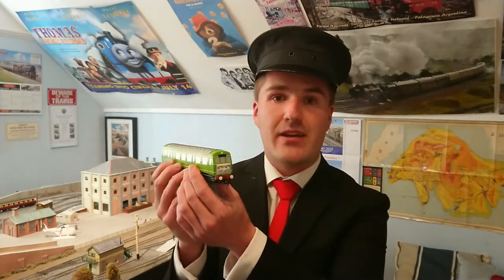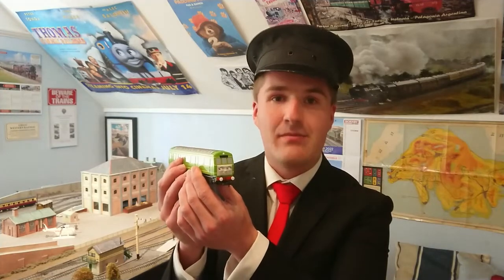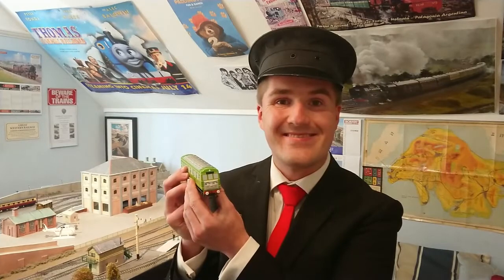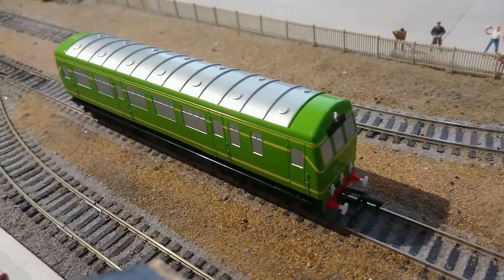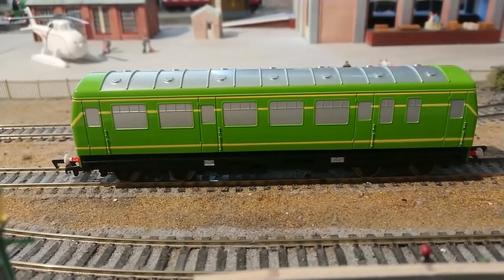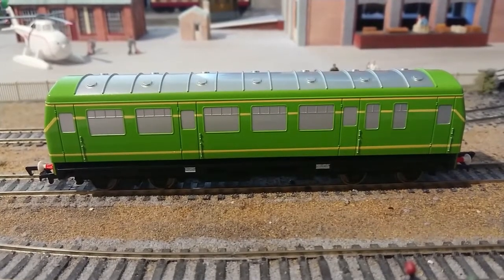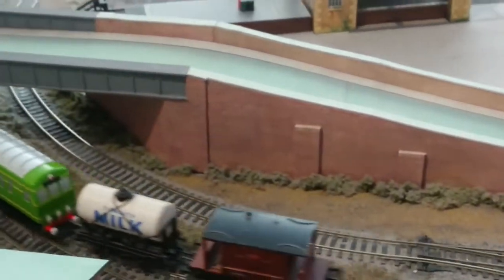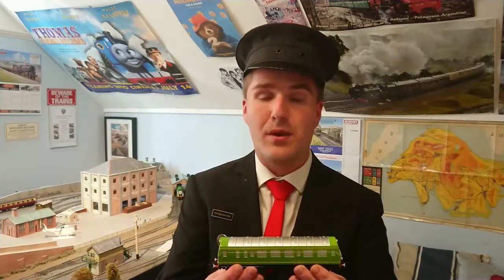Bachmann Daisy review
Here is my review on Bachmann's HO scale model of Daisy the Diesel Railcar.

Please note that the opinions shared in this video are my own.

Thomas & Friends is owned by Mattel